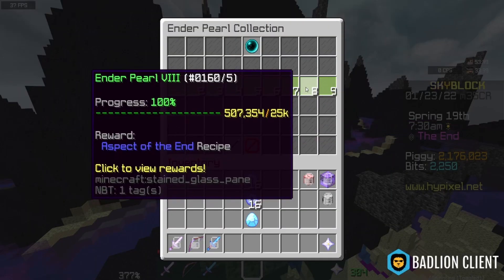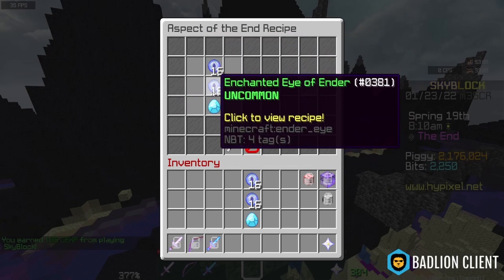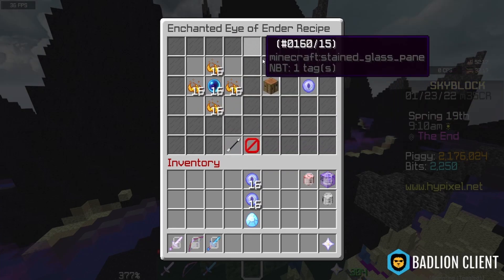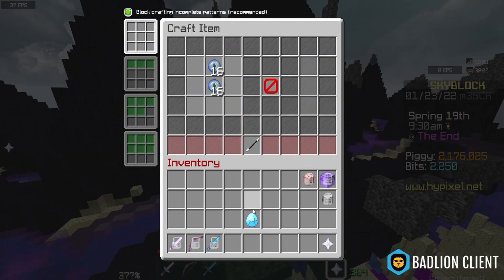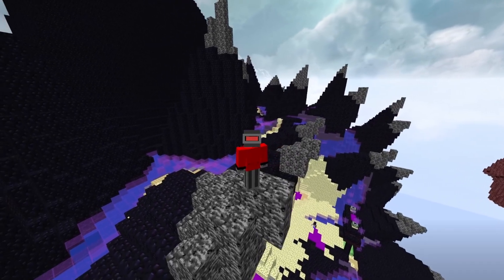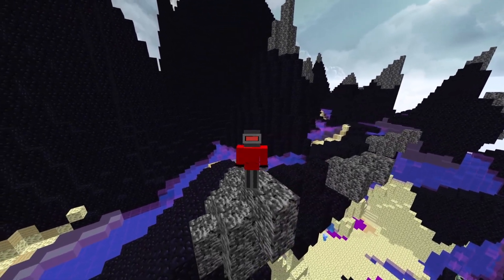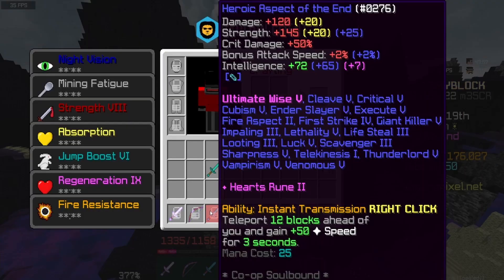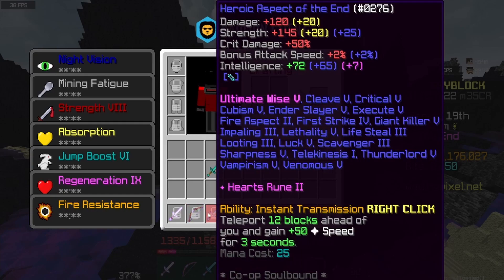How to get the Aspect of the End! (Hypixel Skyblock)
Today's video I show you how to get the Aspect of the end. The sword is one of the best and the most memorable in skyblock. Its one of the best beginner swords currently in the game.